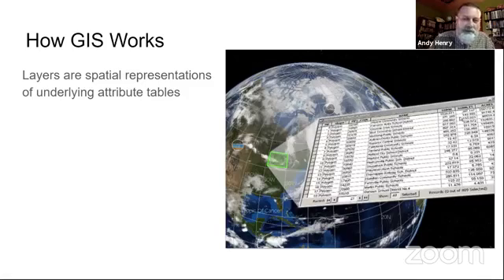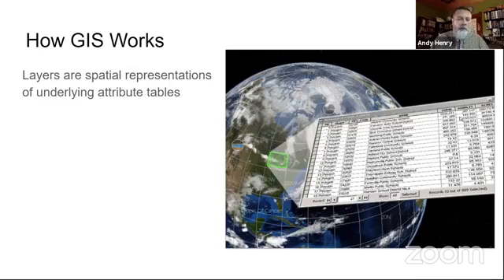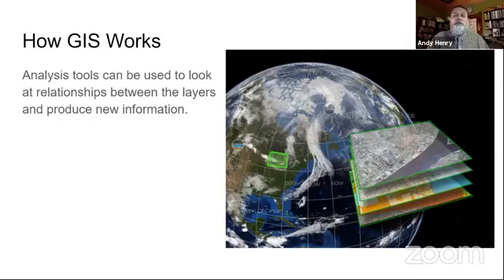How Geographic Information Systems (GIS) Work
Taken from our STEM Career series, with special guest, a GIS Development Consultant, Andy Henry. This video gives details how GIS works.